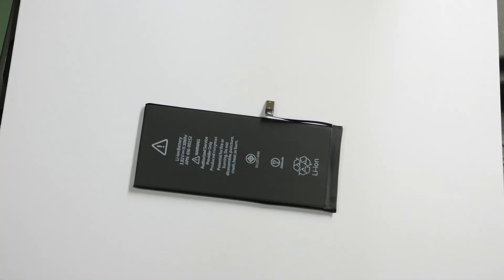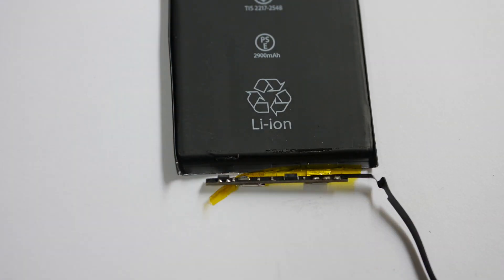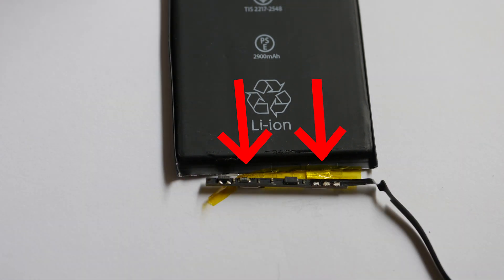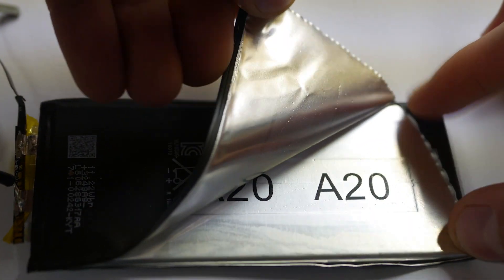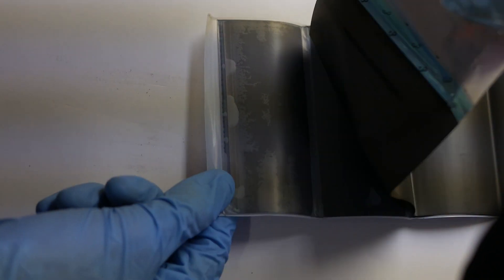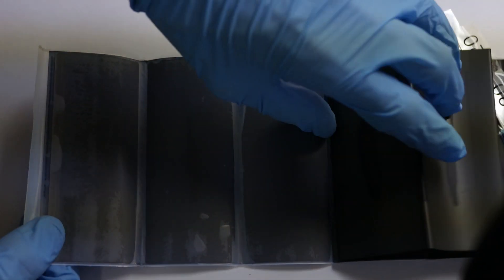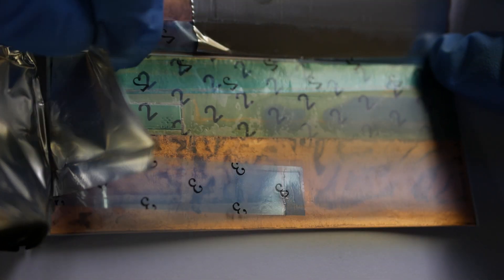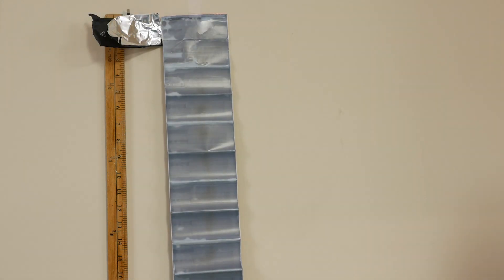What's inside an iPhone Battery?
Here's where you can get this iPhone battery

My Gear ⚙️:

ARIES RC
1100 Broadway St.